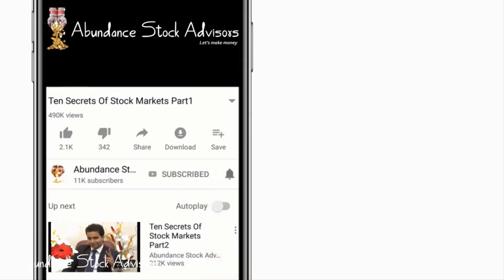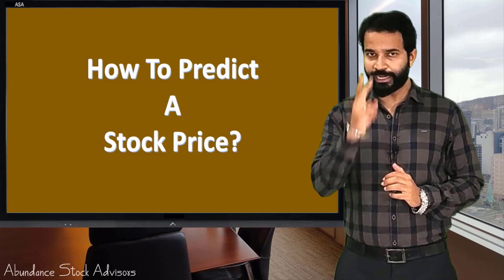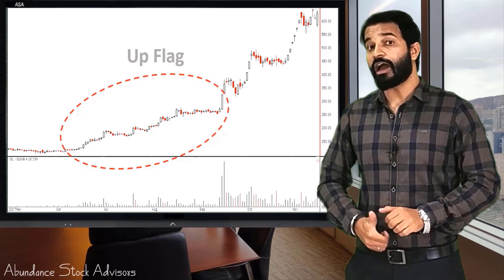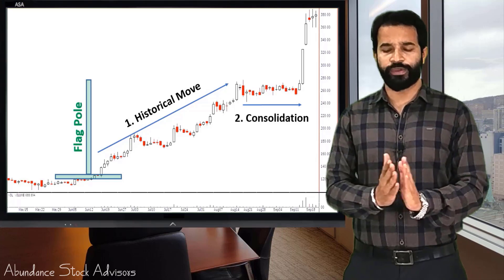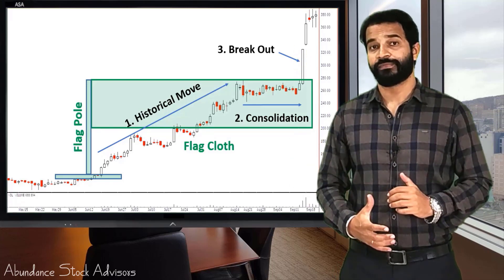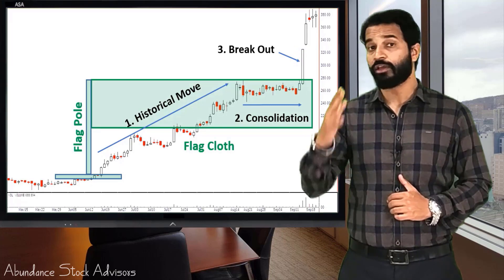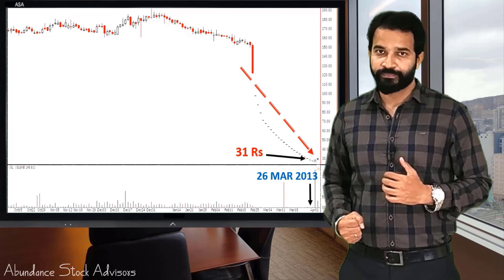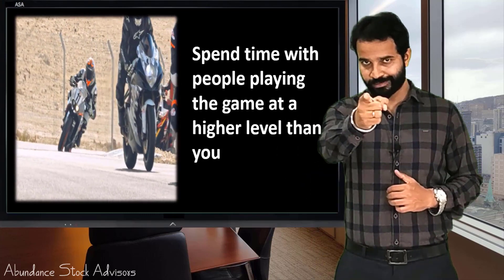English|How To Predict A Share Price In 2Minutes?Stock Market For Beginners|Technical Analysis|Ep:19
Have questions like stock market for beginners?learn technical analysis? How to invest in share market in hindi through technical analysis? How to understand things as share market basics for beginners? How to buy shares using technical analysis? how to invest in shares? Or how to invest in the stock market? how to predict a share price? Technical analysis has answers to all these questions? keeping in mind share market investment that beginners make, have come up with this video in hindi which will help an investor understand how to predict a stock price using technical analysis. Stock market investment can be made easy and profitable by taking stock market courses on technical analysis. The video acts as a small course and discusses a very important chart pattern seen in technical analysis called as up flag and down flag pattern. These patterns help us predict a stock price correctly. Understanding the pressing need of teaching basics of share market for beginners, this video has been explained keeping the stock market for beginners in mind. If your asking the question what is share market? then maybe you should watch some more videos of ours on our YouTube channel. Our channel has many videos that pin point to share market basics for beginners.